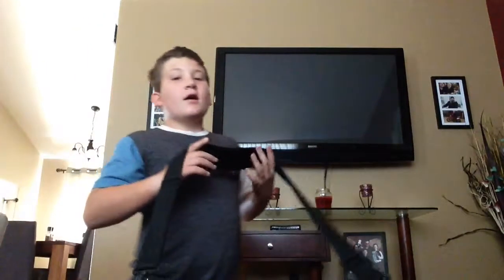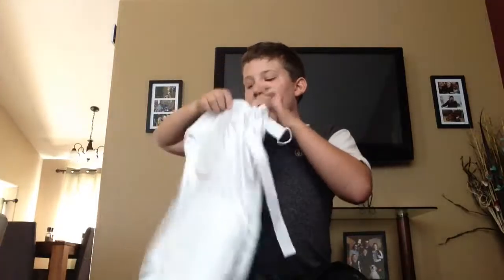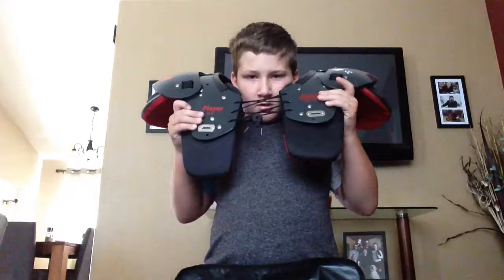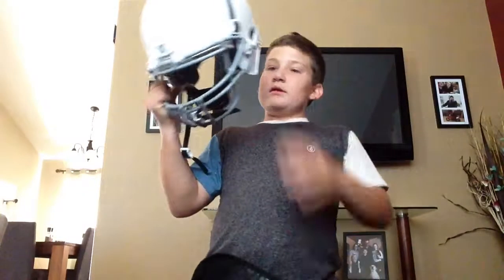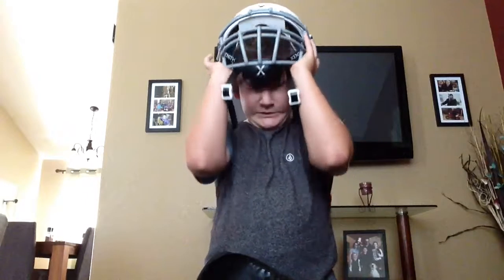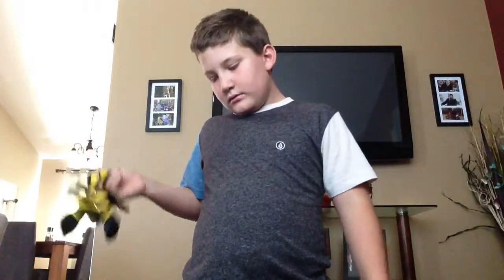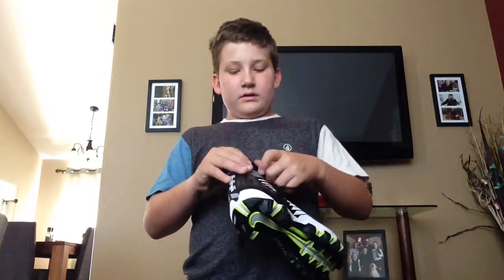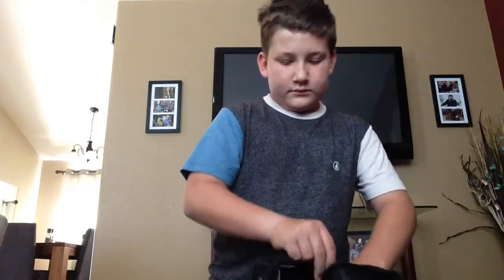What's in my football bag